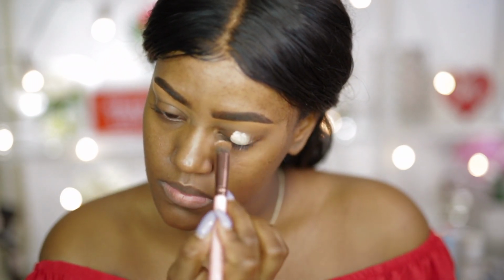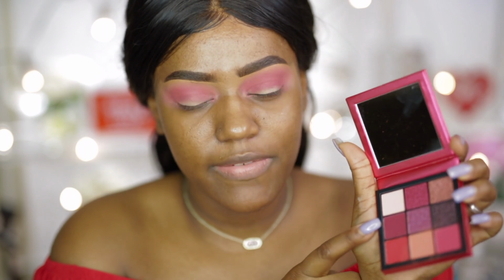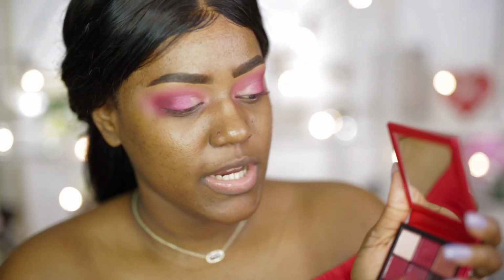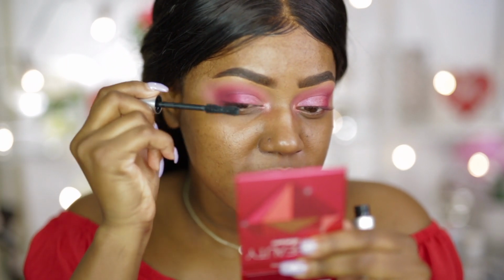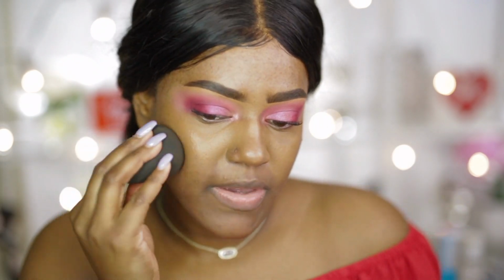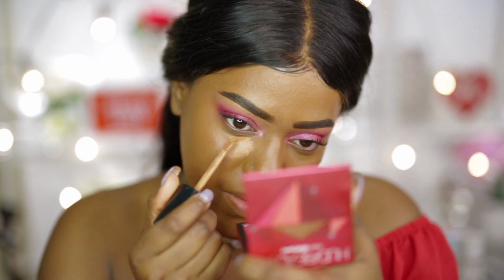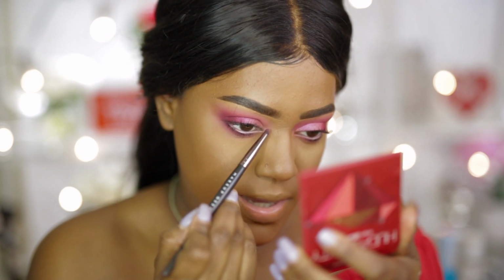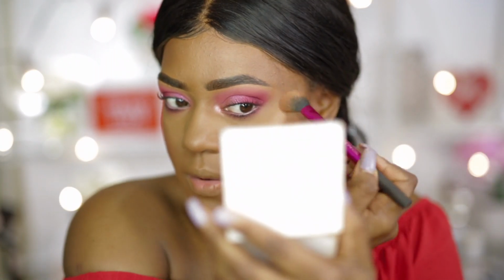Valentines Day 1 Hour Makeup Transformation! | Huda Beauty Ruby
Hey BeautyGang! Today I am doing a Valentines Day Makeup look! This is a one hour Valentines Makeup Transformation video. I have been seeing these 1 hour makeup transformation videos on youtube and thought  a Valentines Day Pink version would be cute! I really hope you enjoy!

Lashes | E-11 Style | Shipping took like 2 weeks but so worth it!
Necklace, It’s my birthstone, you can get your month

Amazon Faves:

Foundation Shade Matches:
Mac NC50 & Fenty Beauty 420

About Me:
Age: 1991 🇱🇨
I started this channel a few years ago as a journey sharing my love of makeup & to inspire you to be your most confident self! I have loved the world of beauty forever and hope to bring you positivity & a laugh or two. I currently work full time as a nurse (lpn) while creating videos for this channel! I am met my husband at college before dropping out and am a mom to Callie & Clay. This year I started my fitness journey, which I will share with you, to finally get rid of the baby weight I’ve been carrying around for the past 5 years lol. I believe that we can all achieve whatever we want in life, so go get it girl!